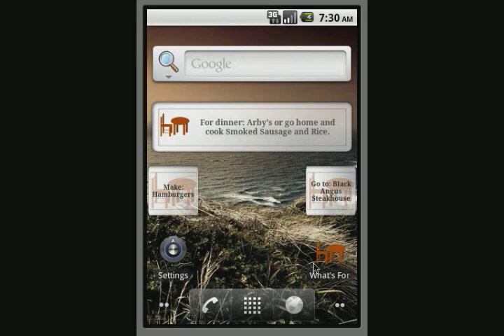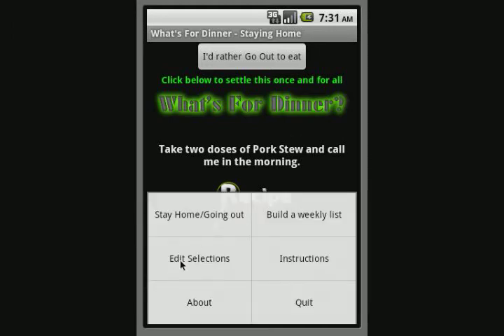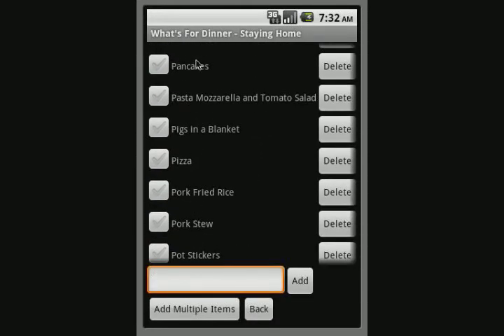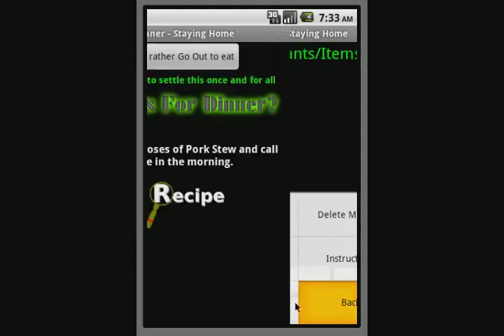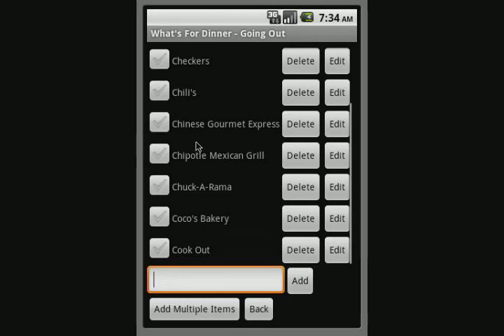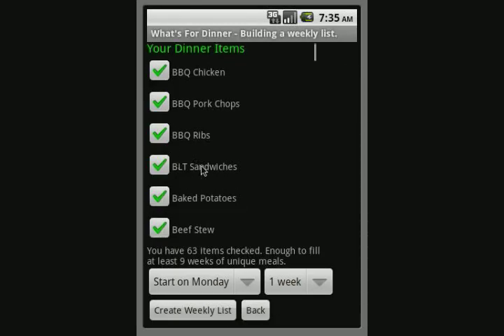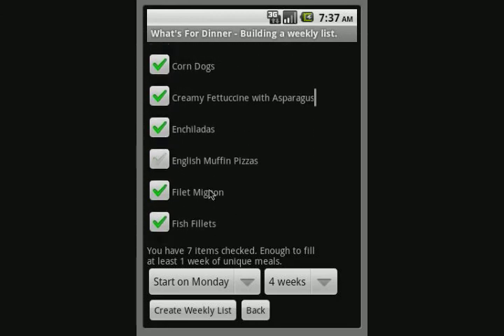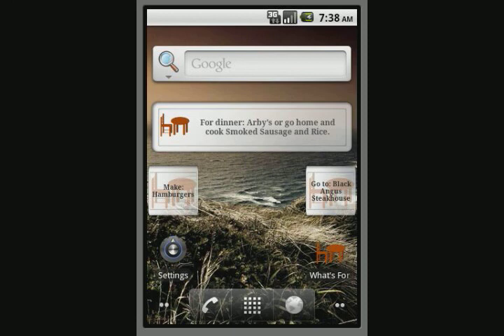Whats For Dinner Android App - Version 1.4 Features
This is a walk through of my Android application - Whats For Dinner. I walk through the basic use of the app, and how to get it set up.